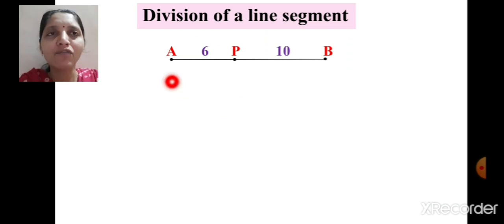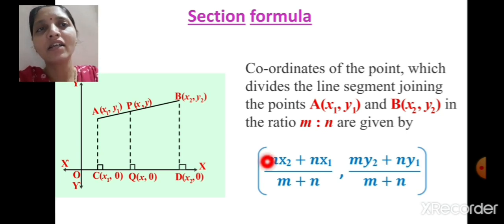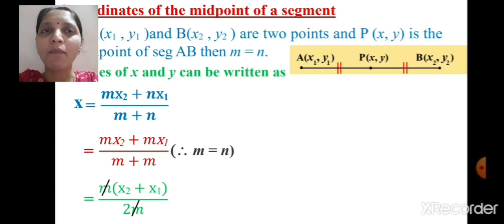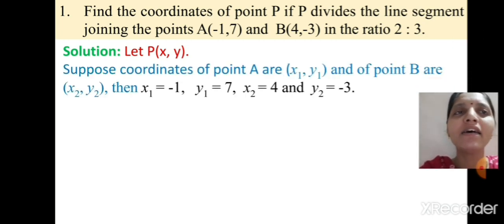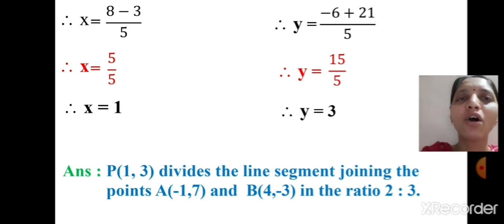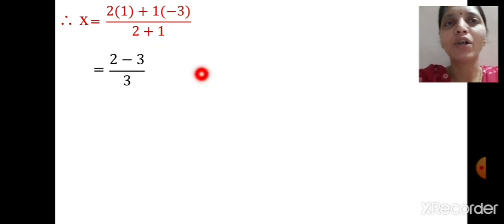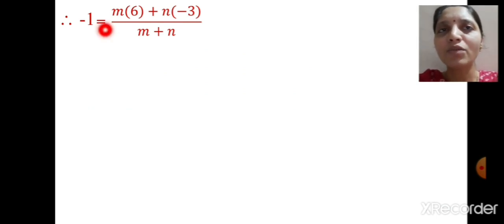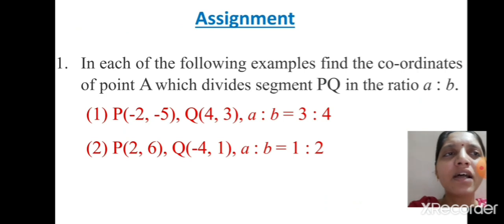class_x_geometry_chapter_5_coordinate_geometry_part_4